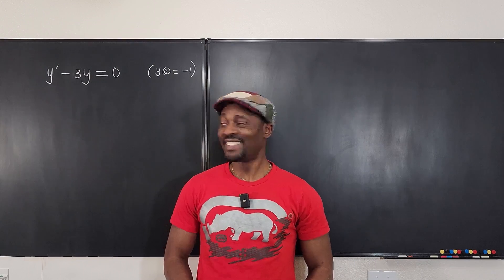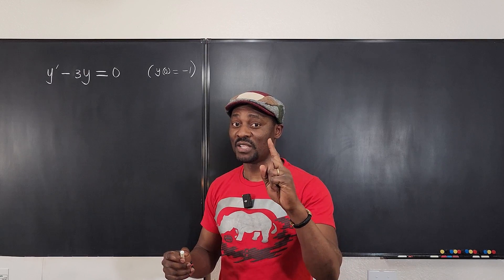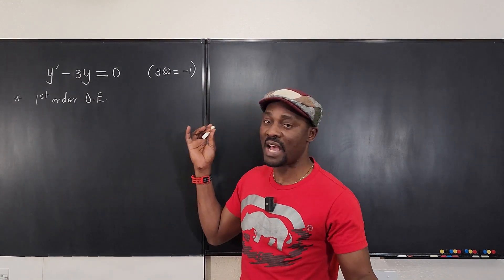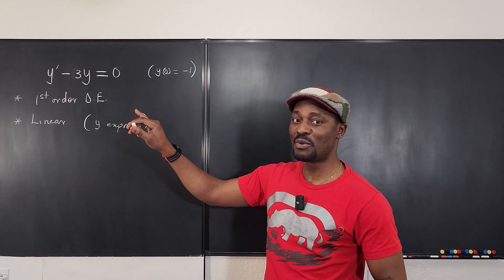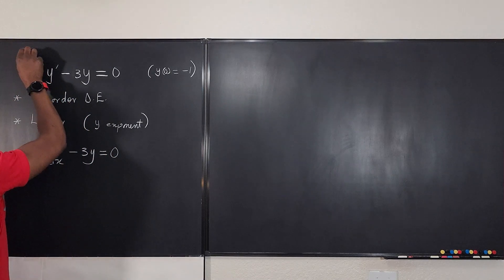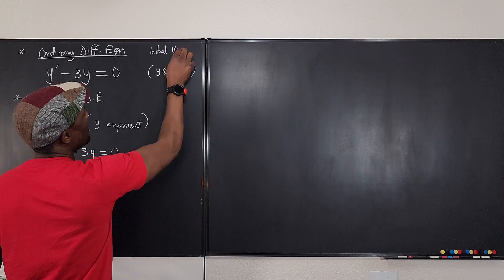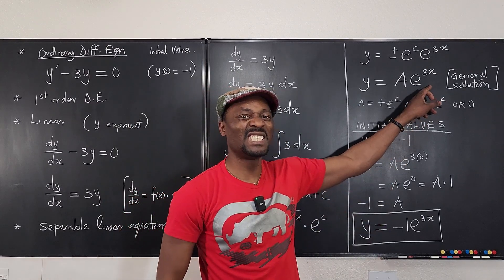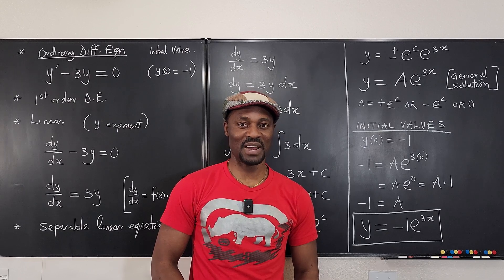Separable Differential Equation and initial Value Problem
In this video, I showed how to Identify the characteristics of a differential equation and how to solve an initial value problem